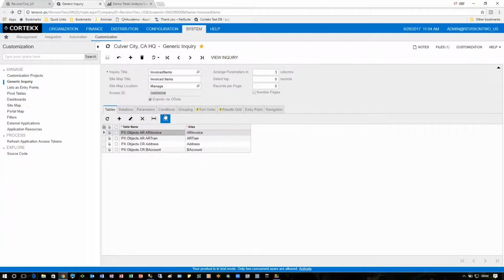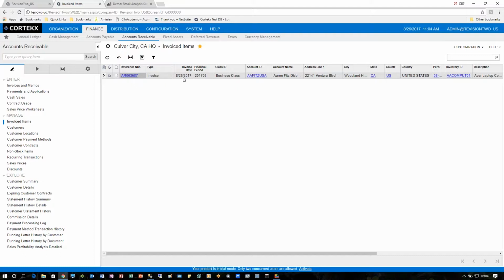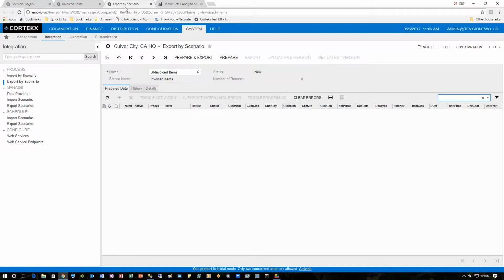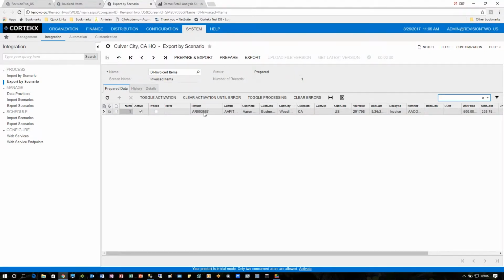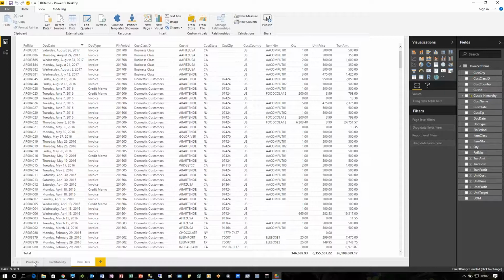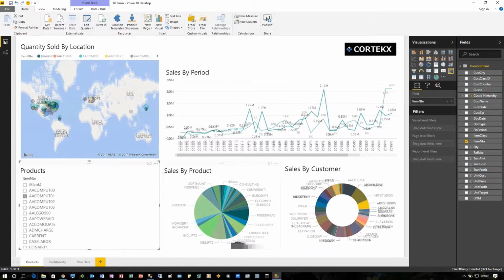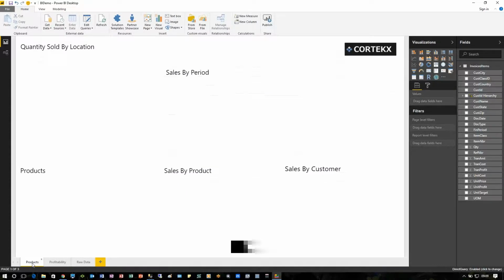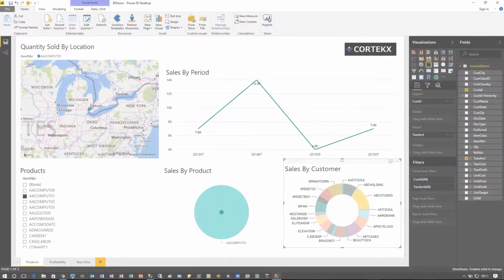Acumatica 6.1 - Acumatica And Power BI: Cortekx Snack Video 014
A quick video describing how easy Acumatica and Microsoft work together to give you great Business Intelligence options.

Find out more about this and how Acumatica can transform your process by visiting: